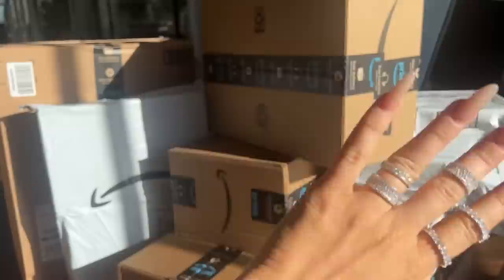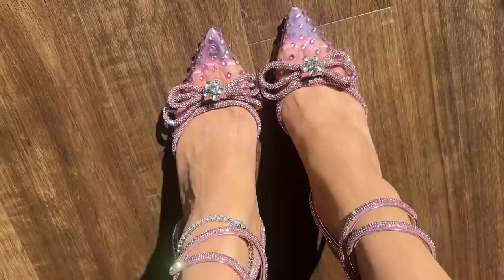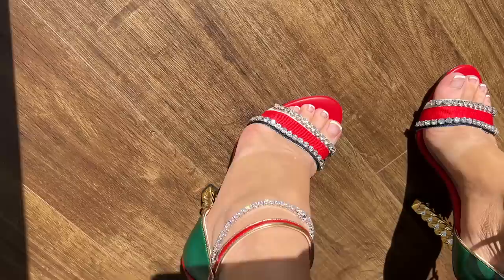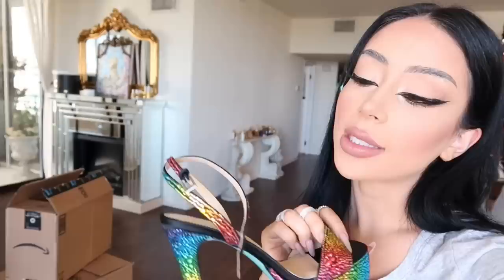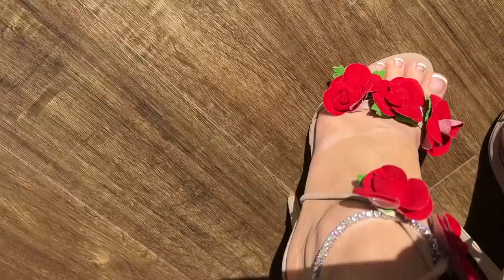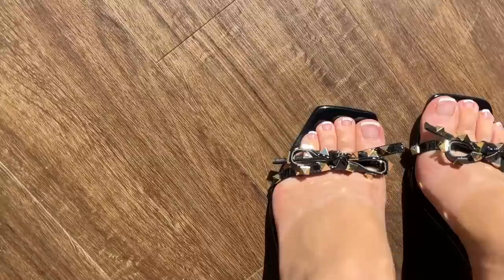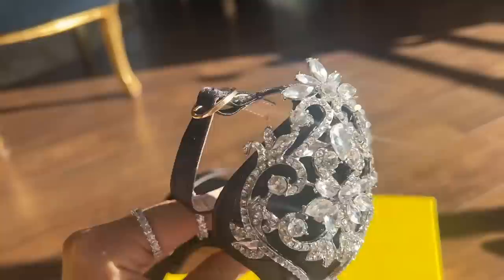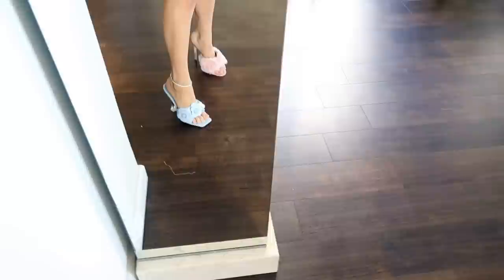The Most Extra Amazon Shoe Haul Ever *AGAIN!*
the most extra shoe shopping spree you've ever seen. AGAIN!

LOL HI ANGELS!

Today is part two of my shopping series of unboxing the most extra high heels on Amazon and doing a try on haul! Designer looks for less affordable fashion style, here is how to dress like a celebrity superstar on a budget.

...and  me dancing around my house in high heels. lol

I LOVE YOU! Stay extra forever :p

3,585,000 kisses!
Xx
Amber :)

SHOE 1
SHOE 2
*and the non glitter version!*
SHOE 3
SHOE 4
SHOE 5
SHOE 6
SHOE 7
SHOE 8
SHOE 9
SHOE 10
SHOE 11
SHOE 12
SHOE 13
SHOE 14
SHOE 15